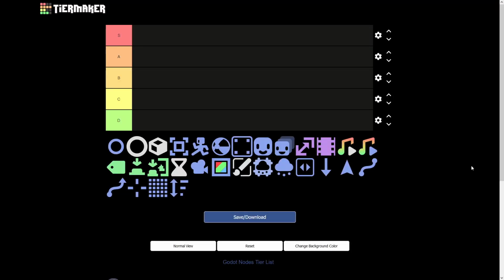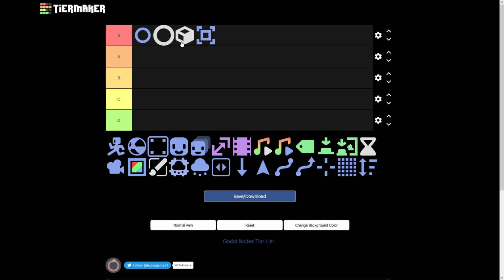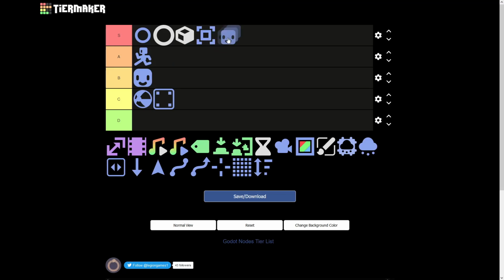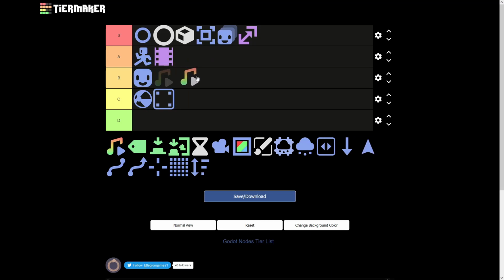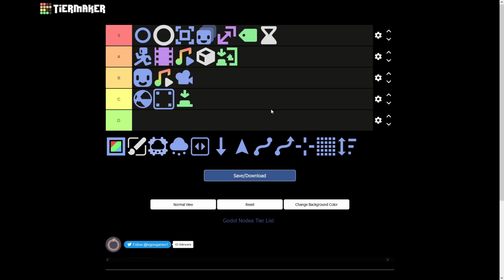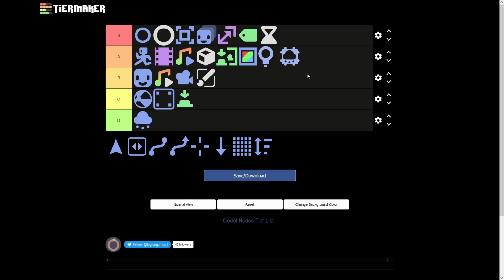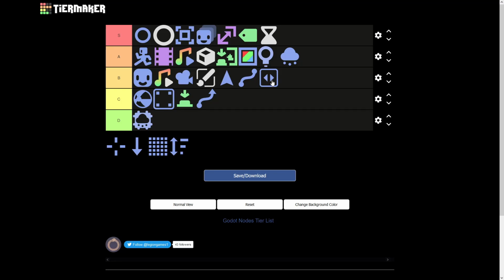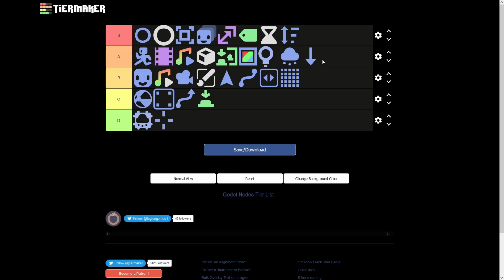Godot Nodes Tier List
Godot 2D nodes tier list.  Subjective opinion. :D

0:00 - Intro
1:40 - Inherited
3:45 - Area2D and Physics bodies
8:21 - Sprites
9:22 - Tween and AnimationPlayer
13:10 - Audio
15:16 - UI
16:45 - Misc
20:55 - Particles
22:47 - Navigation
25:35 - Misc 2
28:34 - Tilemap and YSort